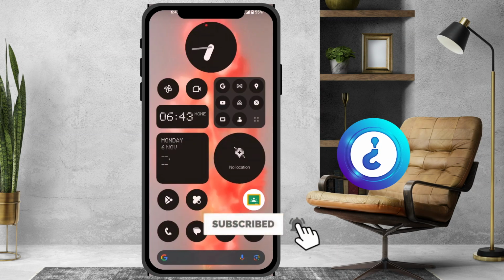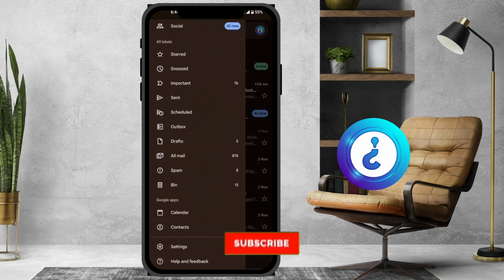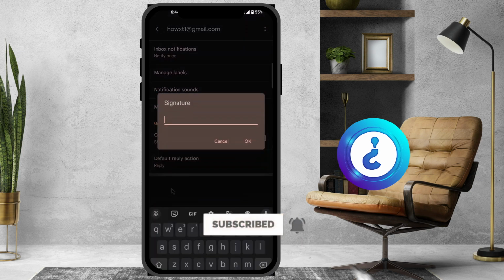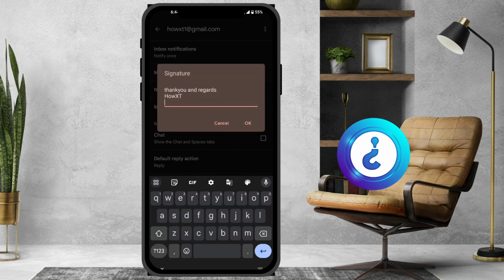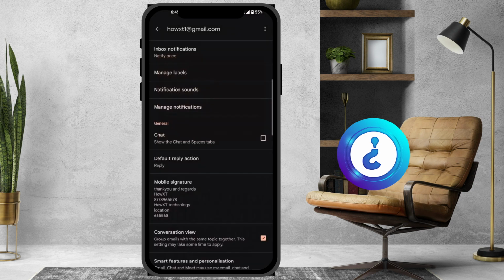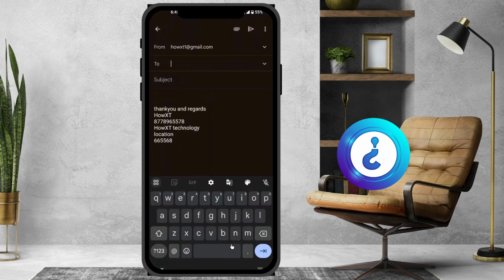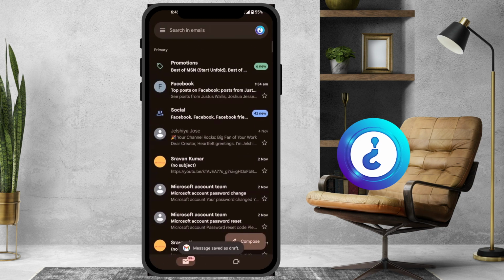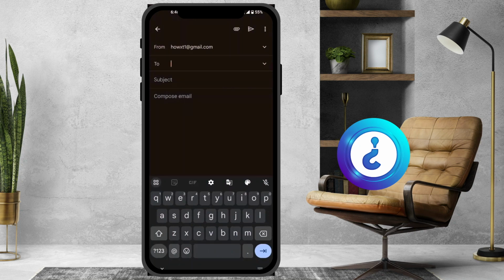How to add Gmail signature from mobile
This video tutorial will help you How to add Gmail signature from mobile

 / howxtofficial